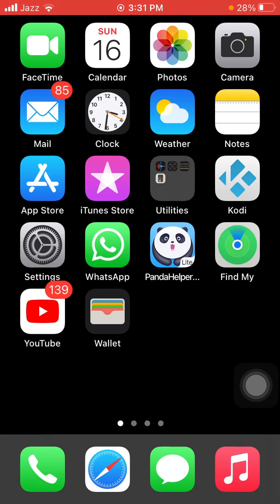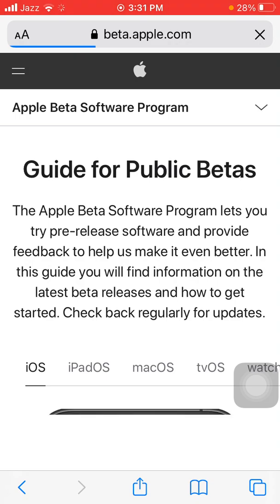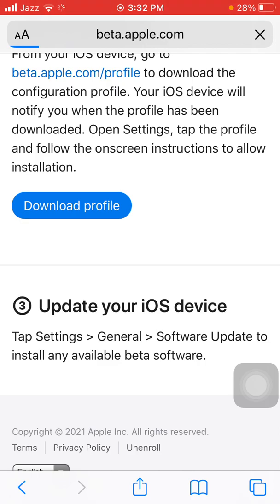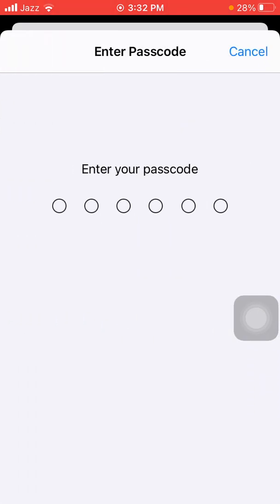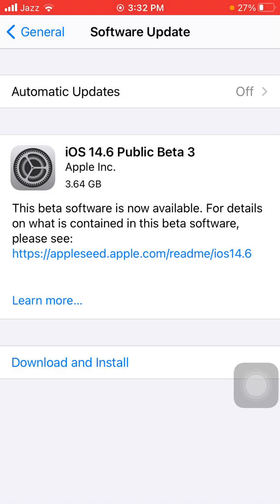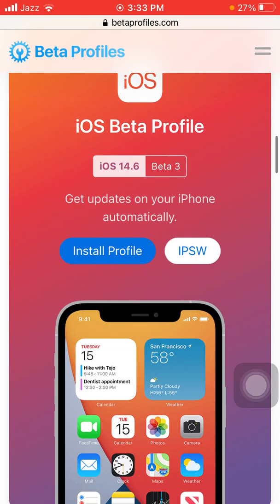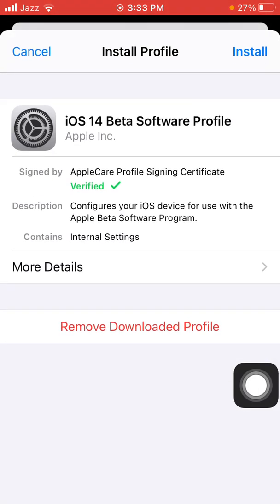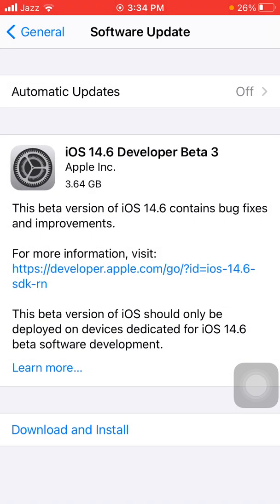how to download and install iOS 14.6 beta 3 profile on iPhone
How to download iOS 14.6 public beta 3 to your iPhone
HOW TO DOWNLOAD iOS 14.6 BETA 3 PROFILE on iPhone